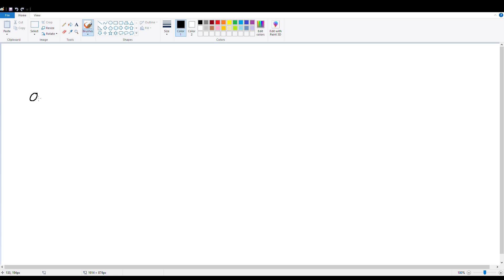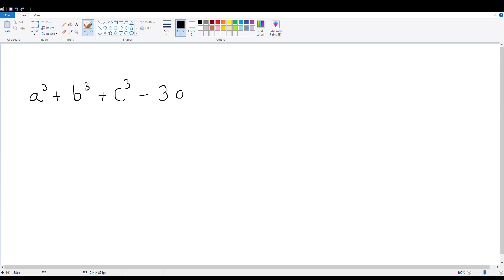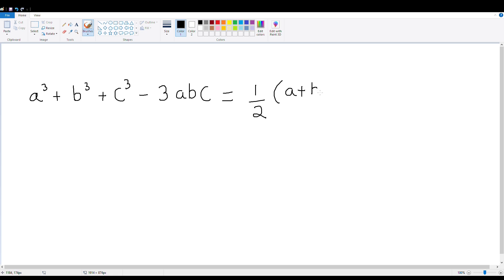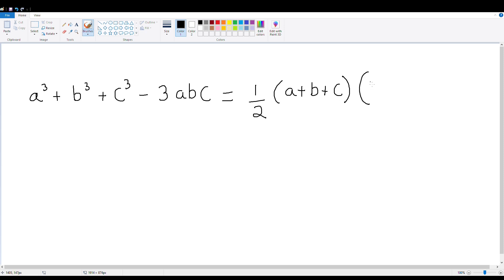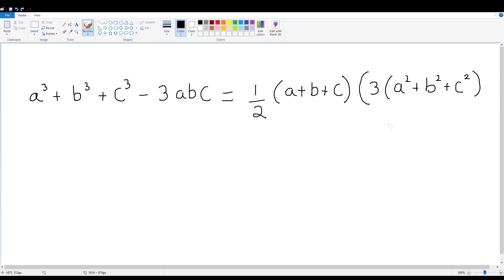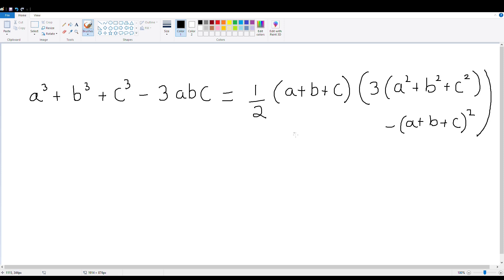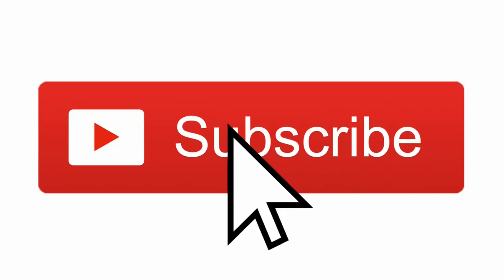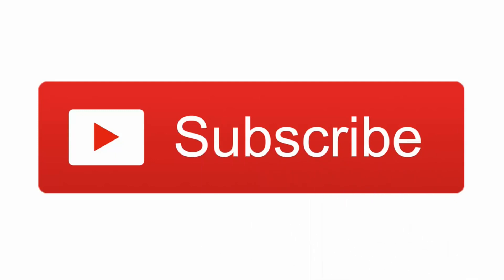Algebra | Important Identity